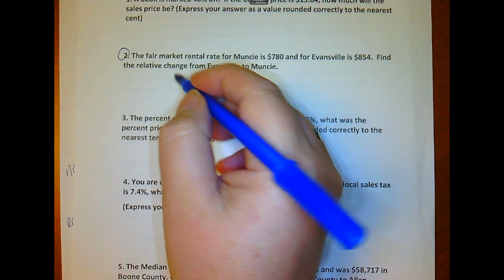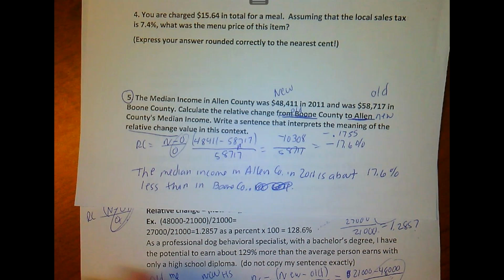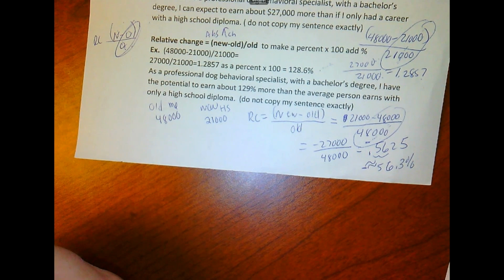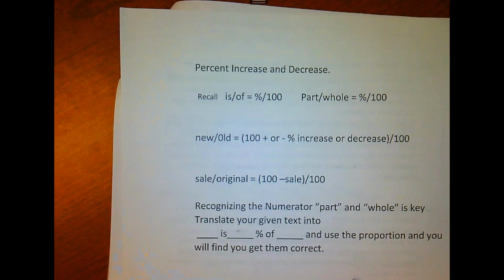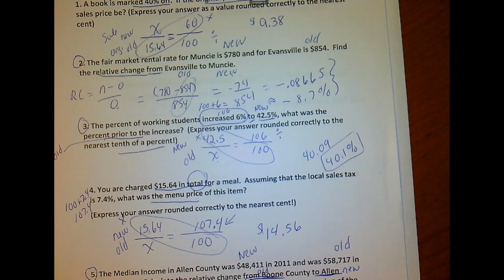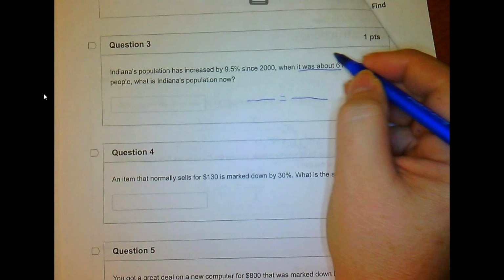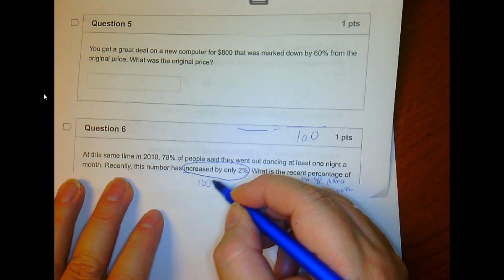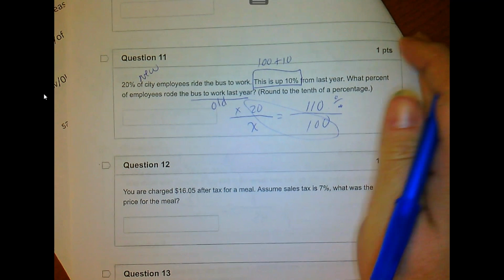2018 04 18 Math 123 03H Sp 18 Yancey sections 23 24 week 13